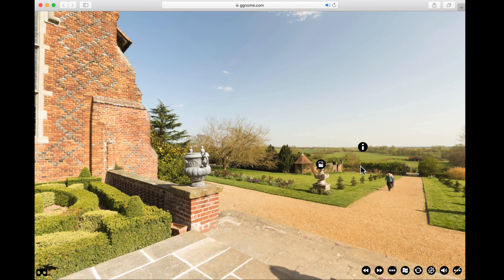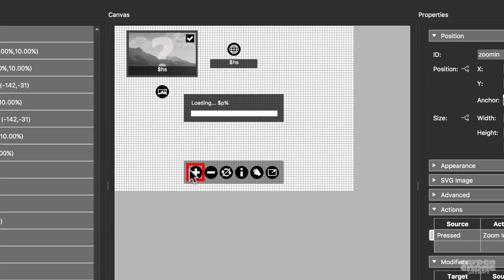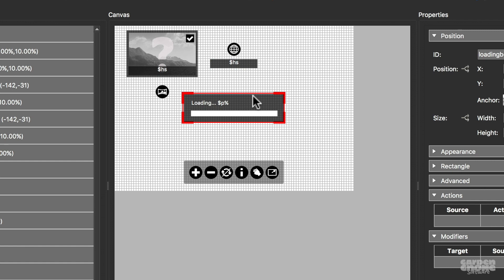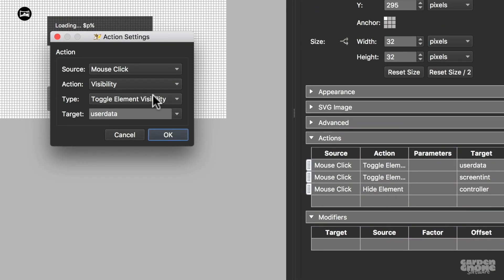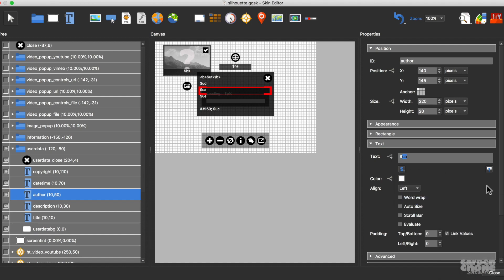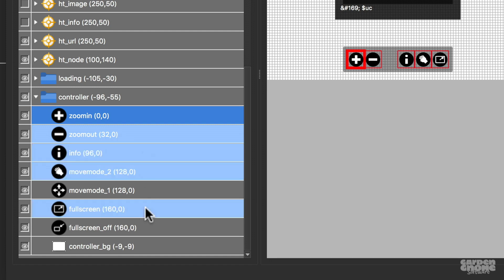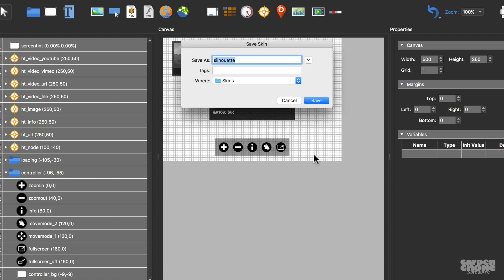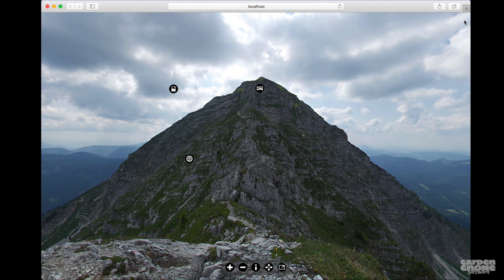Understanding Skins -- Pano2VR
Learn how the built-in skins work.

✭ Note that this tutorial was made with Pano2VR version 5.2. Since version 6.0, we no longer recommend editing the built-in skins because of their complexity.